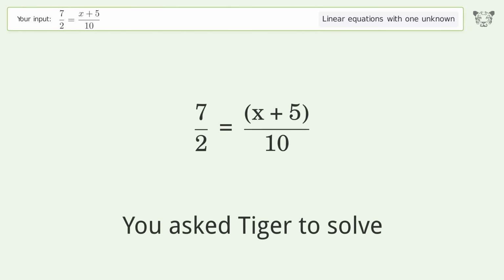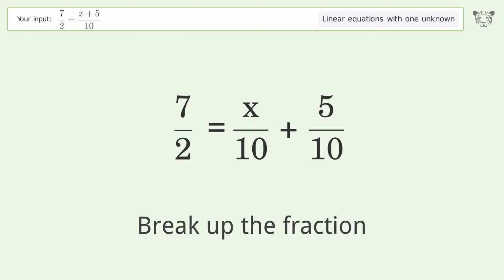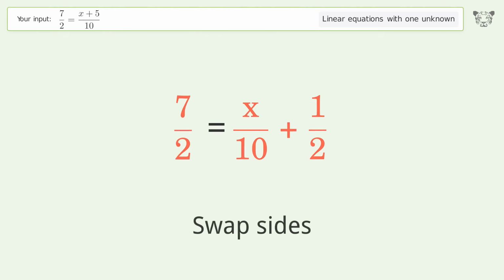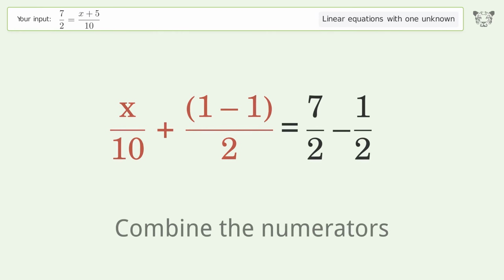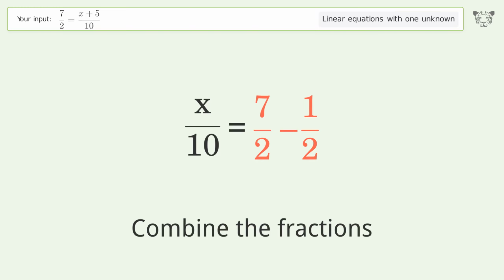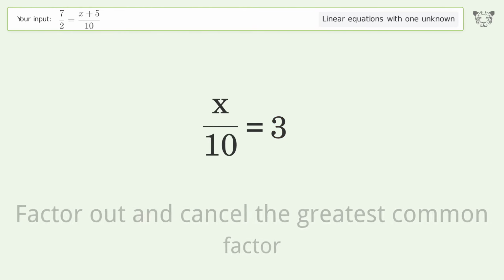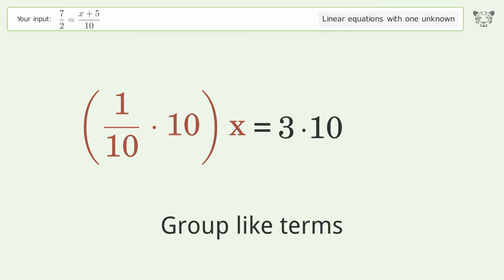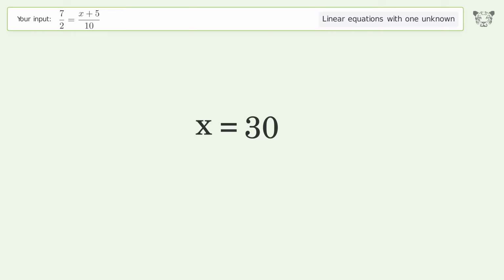Solve 7/2=(x+5)/10: Linear Equation Video Solution | Tiger Algebra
Struggling with 7/2=(x+5)/10? Watch our step-by-step video on Tiger Algebra to master this linear equation effortlessly. Also check out for more tips and tricks for dealing with linear equations with one unknown